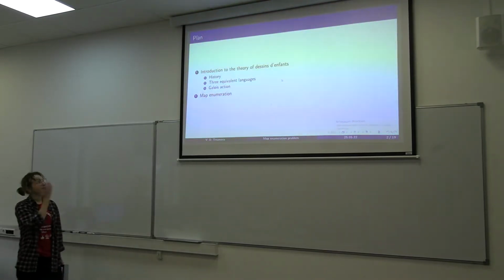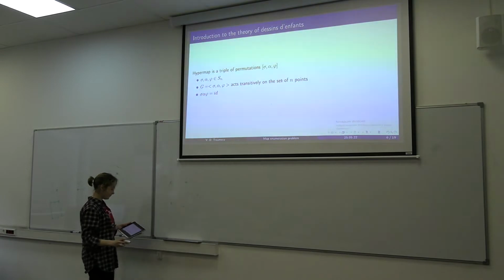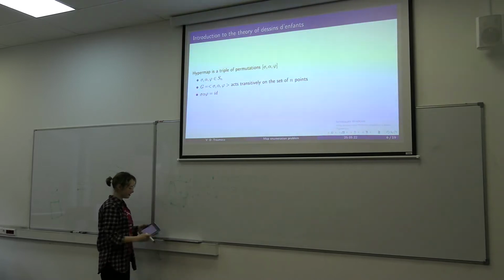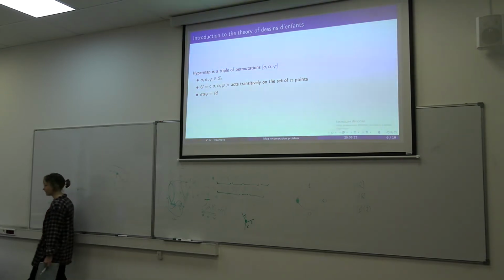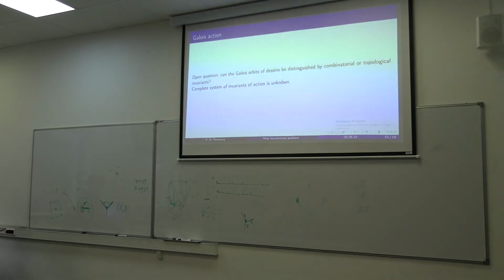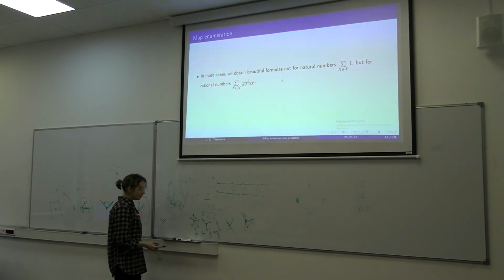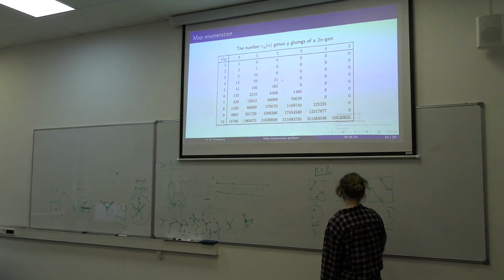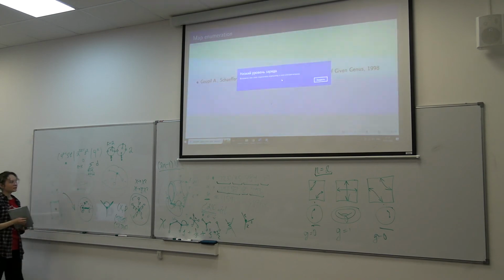Veronika Treumova. Map enumeration problem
Seminar on Algebraic Transformation Groups

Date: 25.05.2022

Speaker: Veronika Treumova

Title: Map enumeration problem

Abstract: Dessin d’enfant (child’s drawing, map) is a graph embedded into a two-dimensional surface. The term was introduced by A. Grothendieck in 1984 in his famous "Esquisse d’un Programme". The theory of dessins d’enfants in a beautiful way connects 19th century complex analysis with 20th century arithmetic geometry, and very simple and intuitive objects with very abstract concepts. Besides brief overview of the topic the talk will present some results in one specific area, which is enumeration of graphs of certain type.